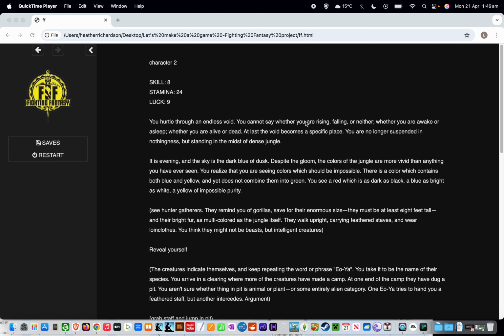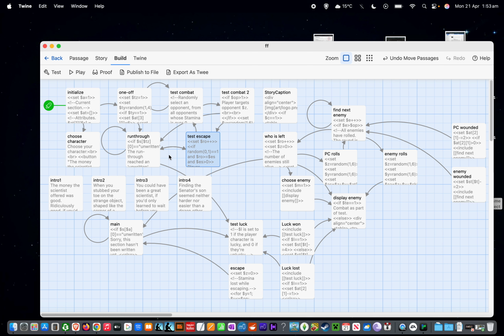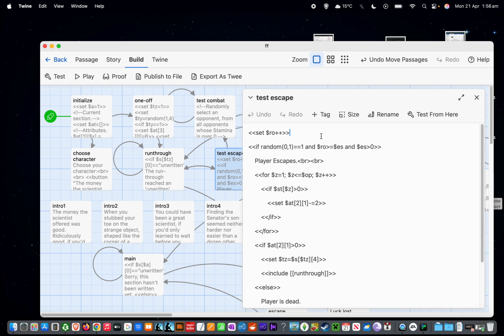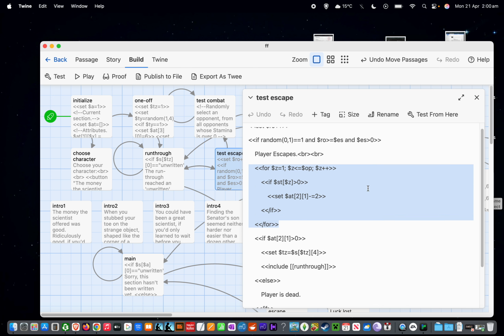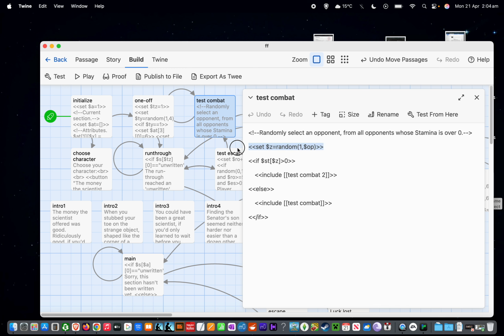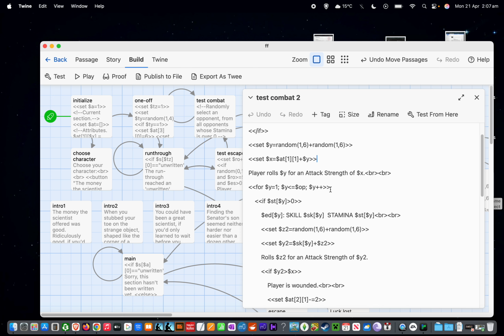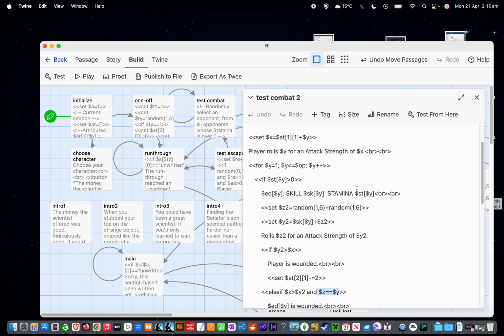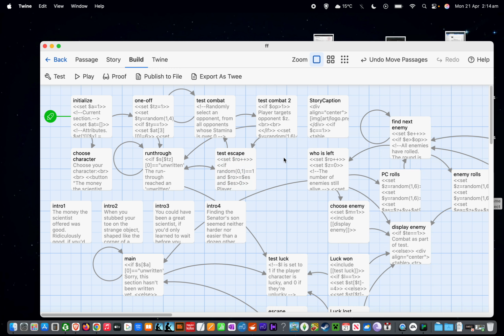252: Testing combat (Twine Sugarcube)